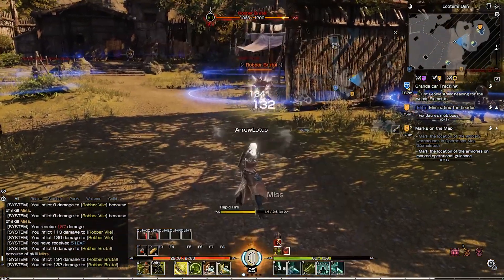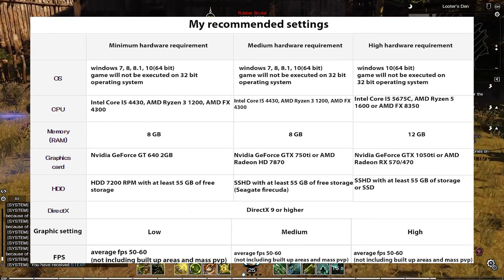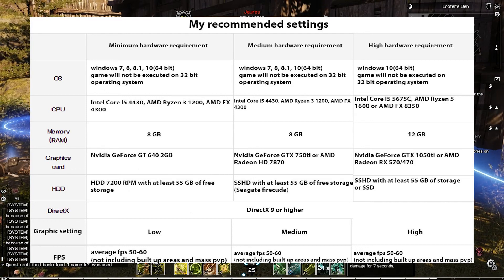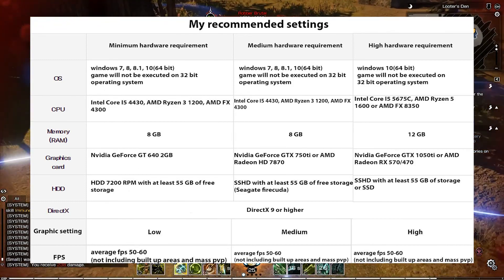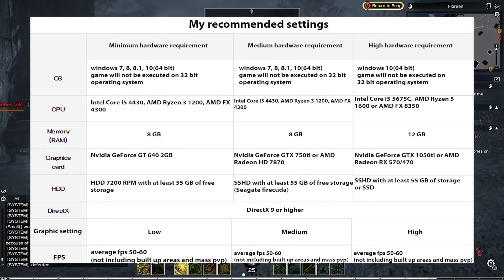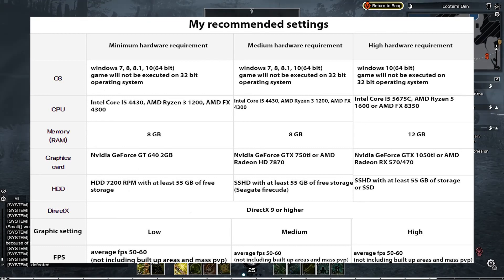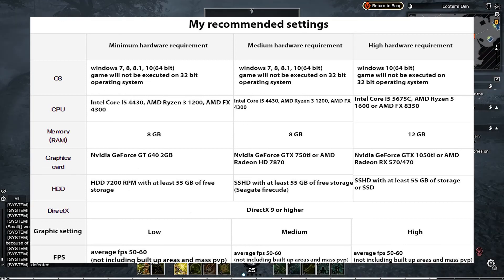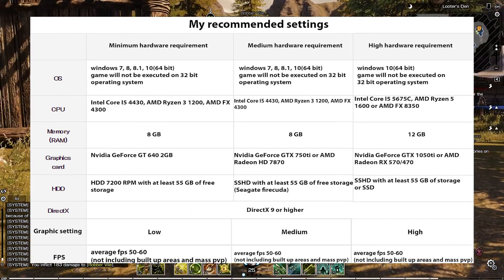Official System Requirements? and Mine! - Bless Online (Japan)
Hello and Welcome to DailyBytes with your host Mr Bytes!
and today i'll be showing you guys what the game developers think the games requirements are as well as showing you what i actually think they are due to my own personal experience with bless.

here is a link to the Official Requirements (will need to translate using chrome )